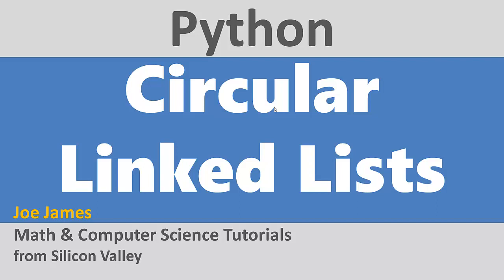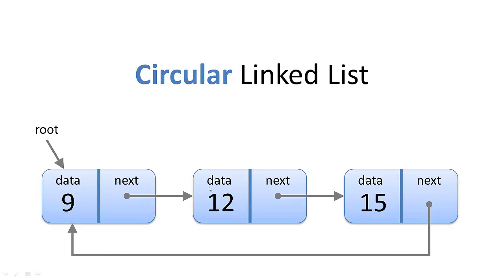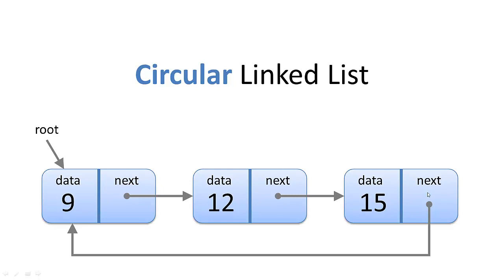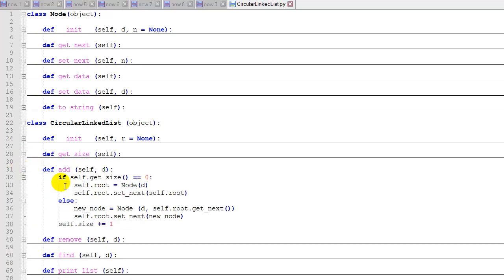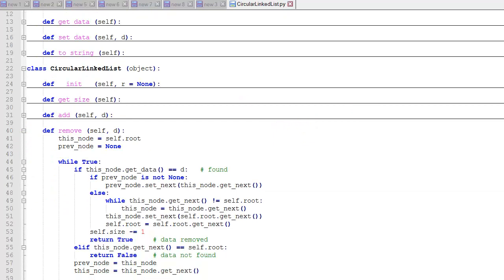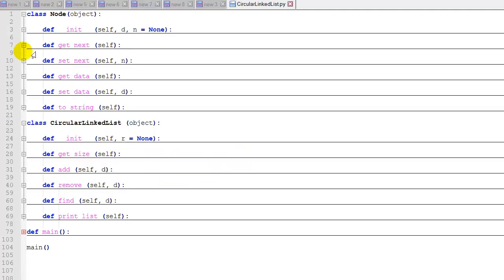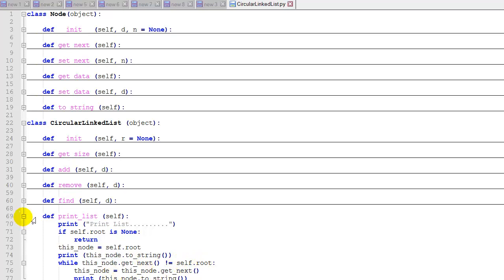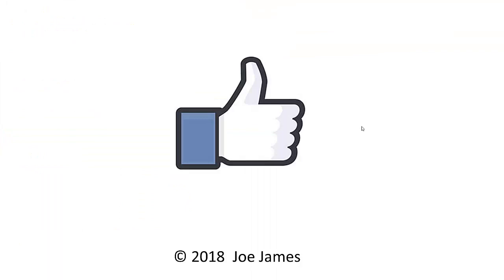Python: Circular Linked Lists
Tutorial on how circular linked lists work and how to implement one in Python code.